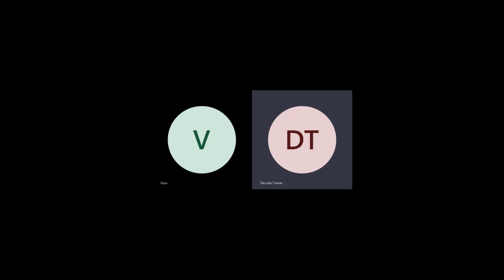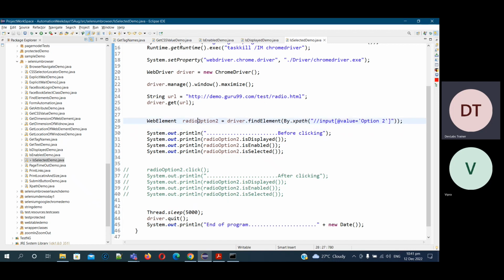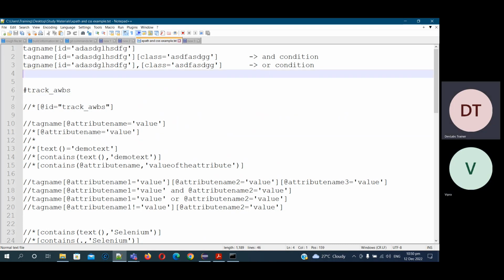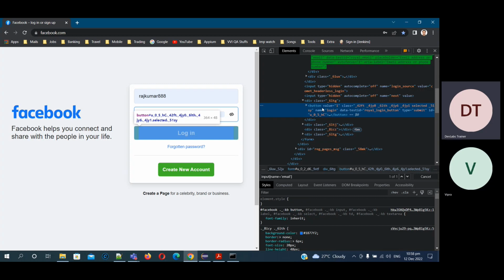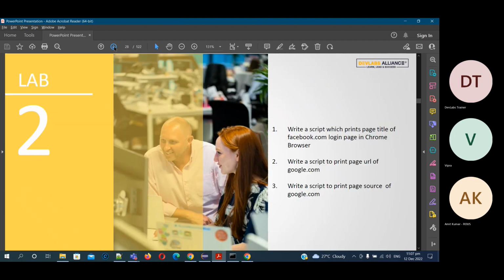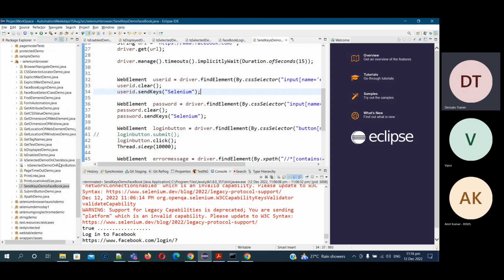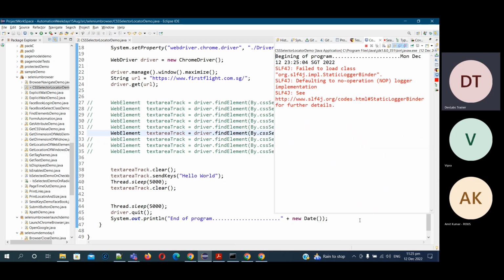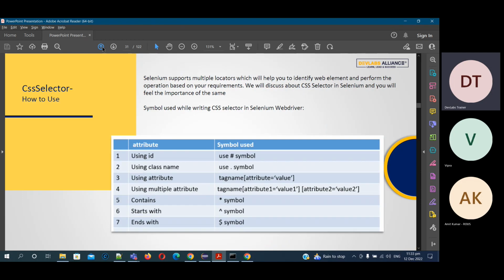SDET Automation QA Training Day50 Selenium CSS Selector